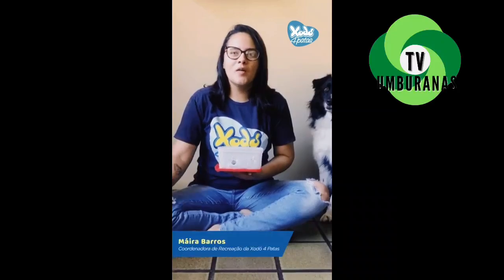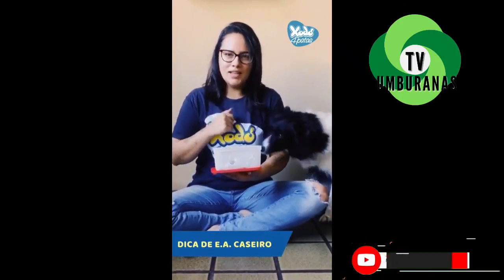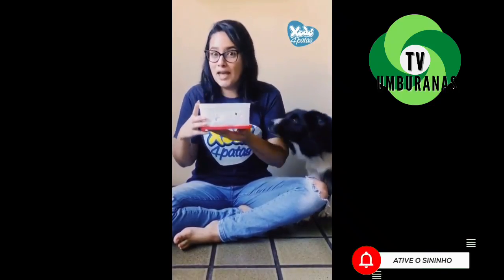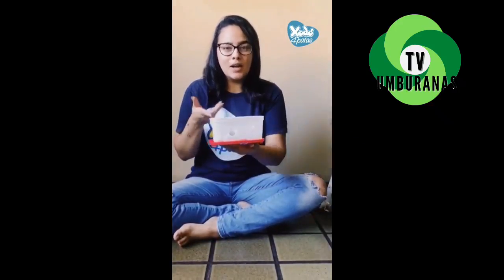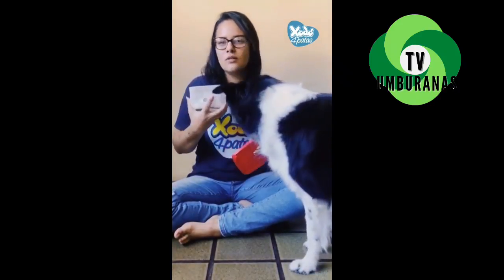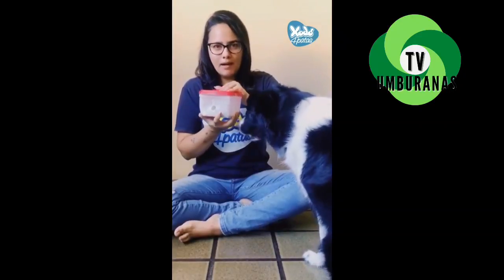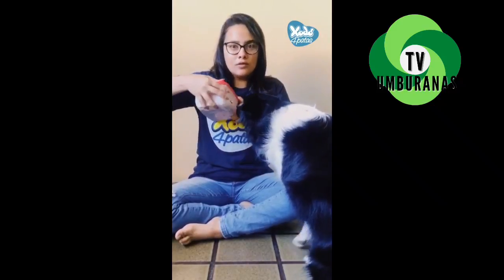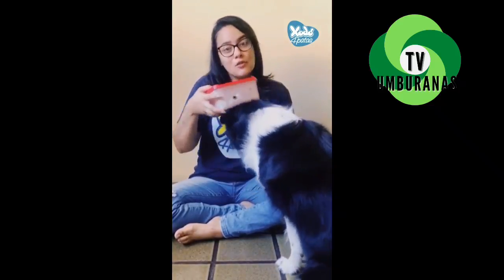Xodó4Patas traz novas dicas para o enriquecimento ambiental do seu pet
A TV Umburanas apresenta mais um vídeo em sua programação. O Per Shop Xodó4Patas traz novas dicas de enriquecimento ambiental. A coordenadora de recreação Maíra Barros ensina como utilizar um pote usado de sorvete em uma atividade de E.A que serve para estimular seu pet na hora de se alimentar. Acompanhe o vídeo.